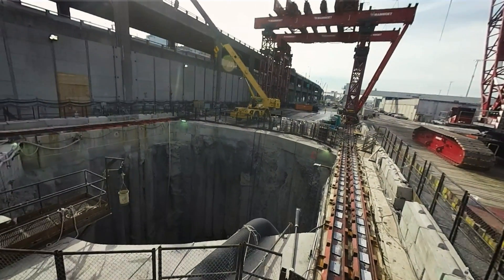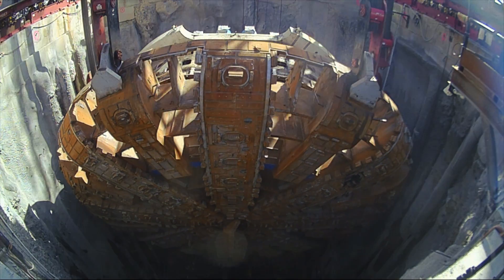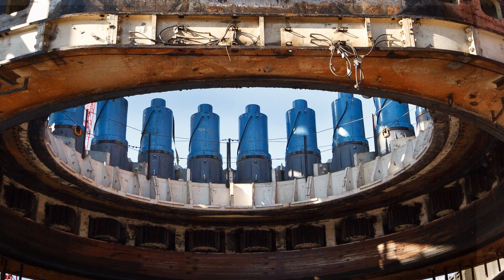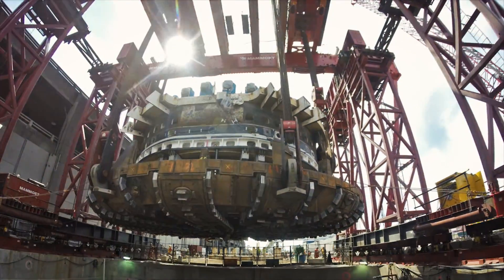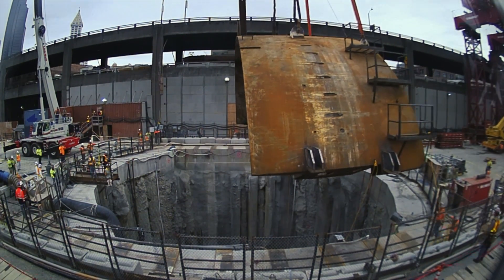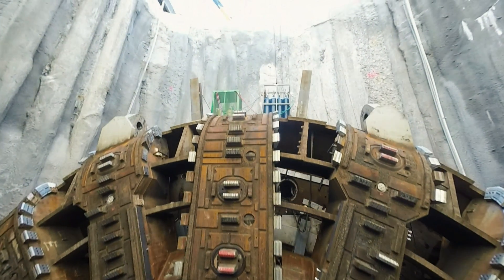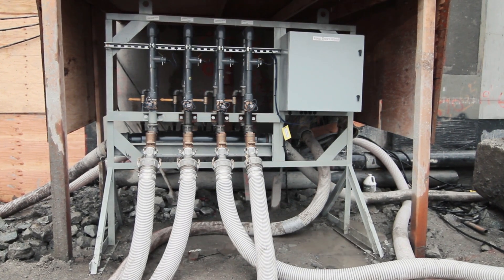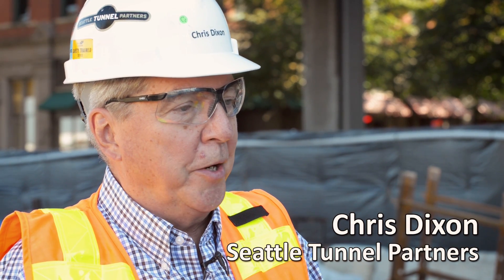New video shows Seattle Tunnel Partners’ path back to mining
Work continues at the bottom of the 120-foot-deep pit where Seattle Tunnel Partners is readying Bertha, the SR 99 tunneling machine, for the rest of her tunnel drive beneath downtown Seattle. With surface work complete and all major components of the tunneling machine safely in the pit, WSDOT asked STP Project Manager Chris Dixon to recap their repair efforts to date and explain what’s next as they work to get Bertha moving again.